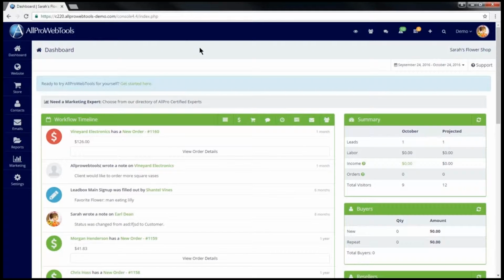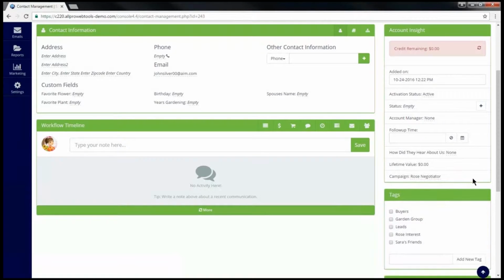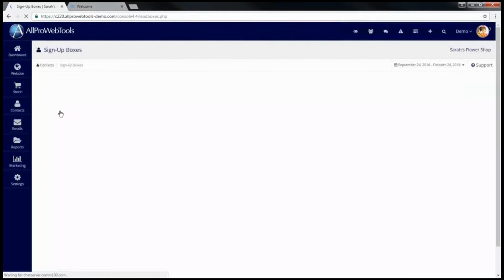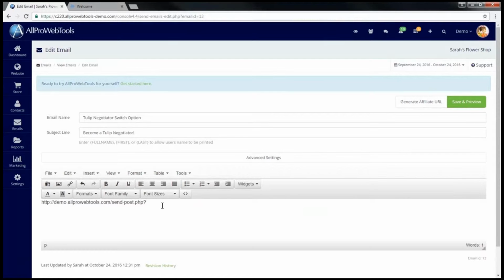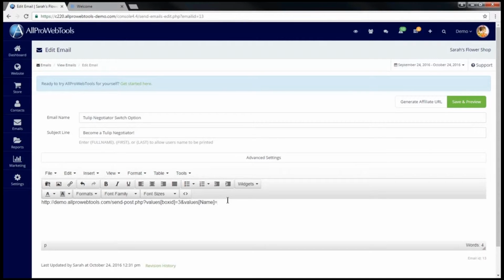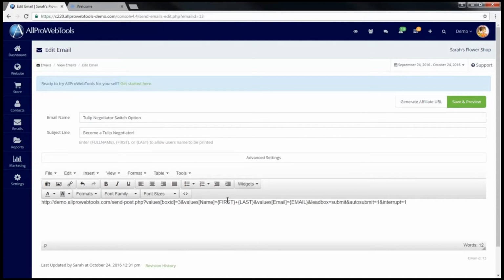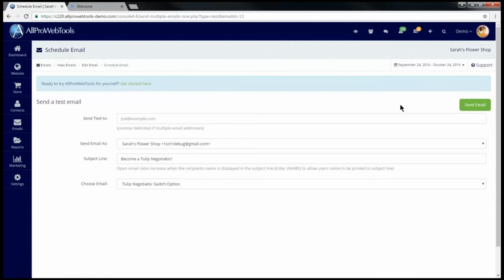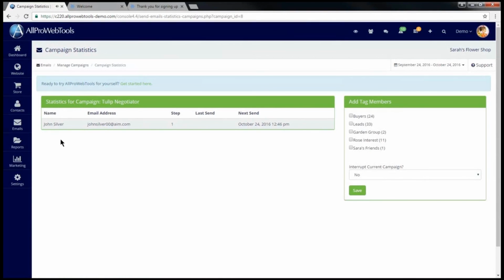Email link to change campaigns in AllProWebTools 4.4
Learn how to create a link to email to your customers so that they can leave their current email campaign and join a new email campaign.

Here is the link from the video (Just be sure to change the leadbox id to the leadbox that you are using):
send-post.php?values[Name]={FIRST}+{LAST}&values[Email]={EMAIL}&leadbox=submit&values[boxid]=5&autosubmit=1&interrupt=1